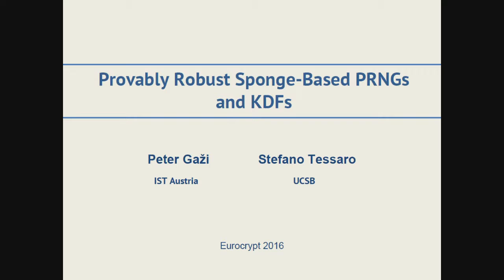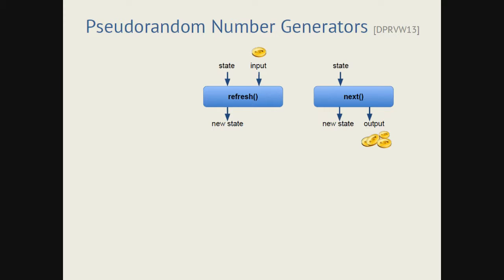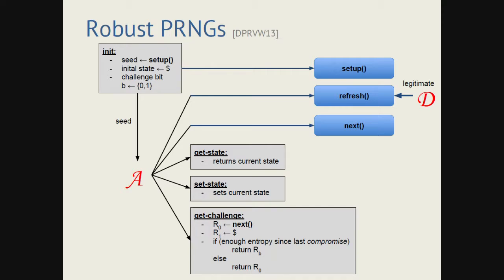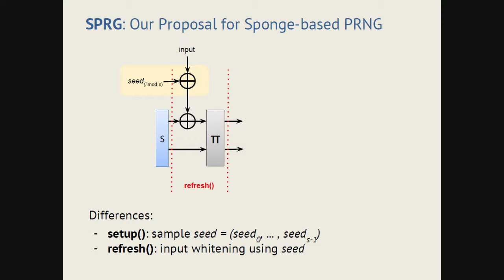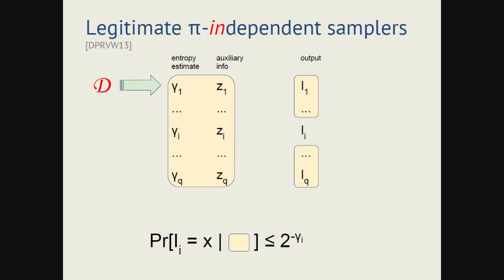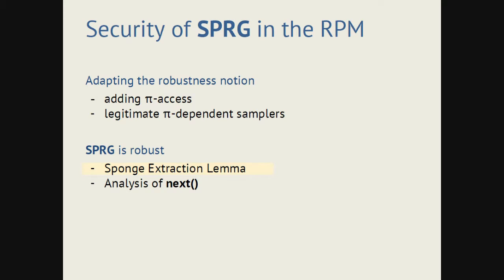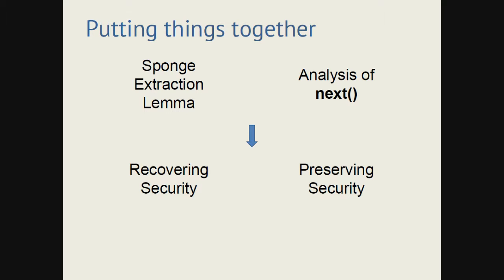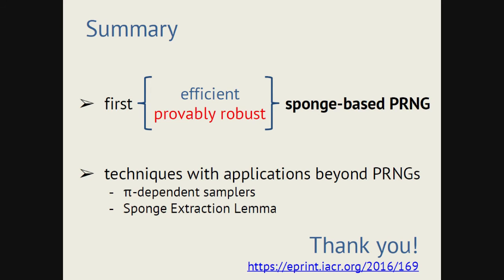Provably Robust Sponge-Based PRNGs and KDFs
Peter Gazi and Stefano Tessaro. Presented at Eurocrypt 2016.